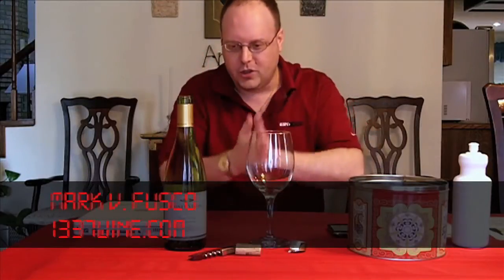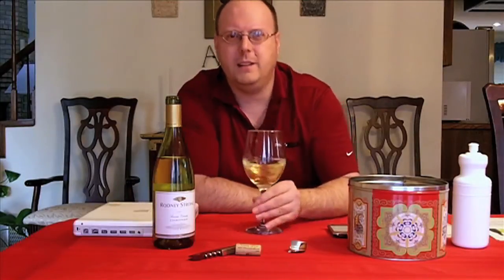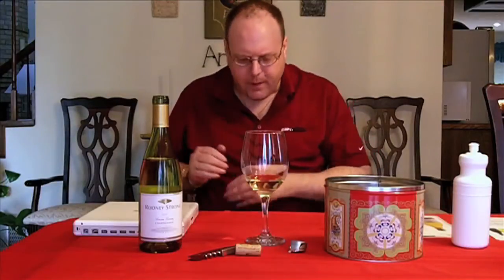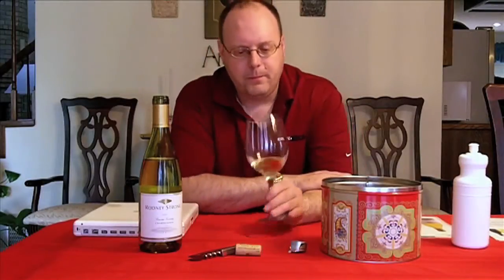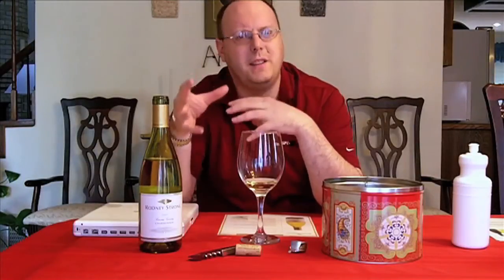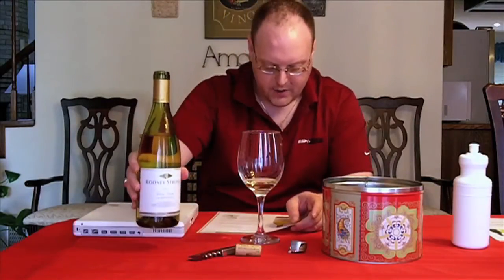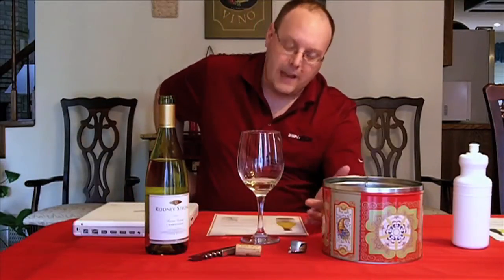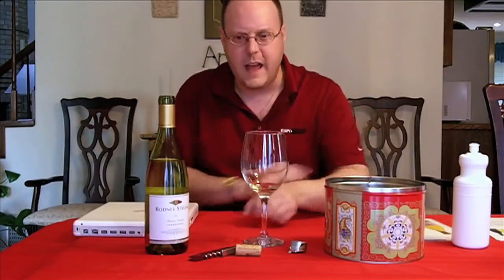Strong Like Rodney - Episode #140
Author: Mark V. Fusco San Antonio, TX In this video wine review, Mark reviews the 2007 Rodney Strong Chardonnay.